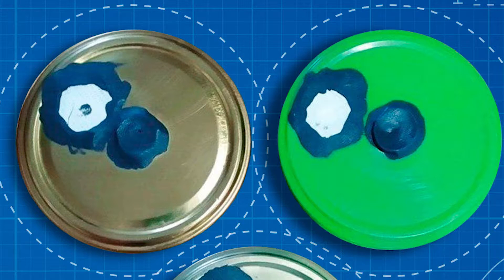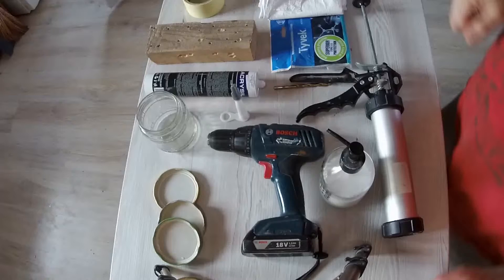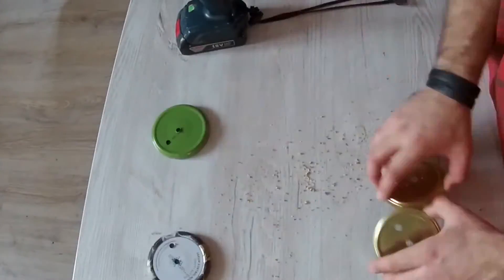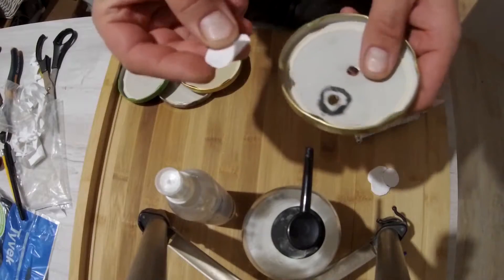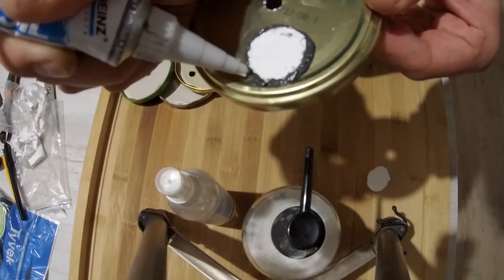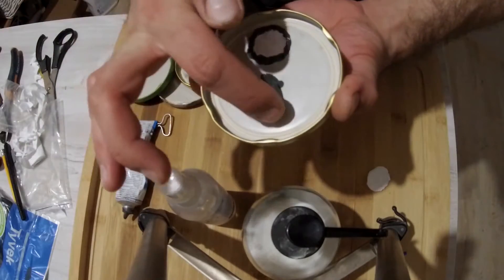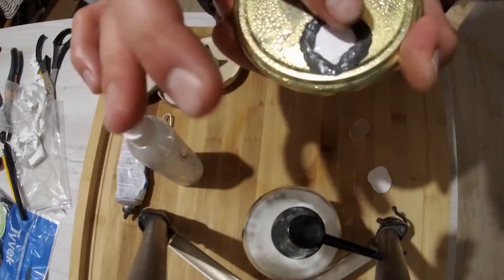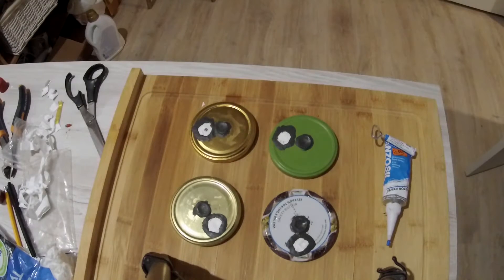🍄 Shroom Academy jar lids for cultivation mushrooms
How to on making self sealing injection port lids for your mycology and mushroom cultivation

For this you need:
1)Jar lids
2)Drill
3)Pice of TYVEK
4)Pen
5)High temperature silicone gasket maker
6)Water
7)Liquid soap
8)Drill bit 8mm

timeline:
01:14 Materials
01:42 Drilling the linds
01:54 Cutting the TYVEK
01:45 Silicone application
02:37 Glueing TYVEK to the lids
03:00 Applying silicone to the central hole
03:40 Creating an inoculation port
04:00 Applying some liquid soap and water to the hands
04:15 Using the sprayer
04:40 Making silicone seal even and smooth